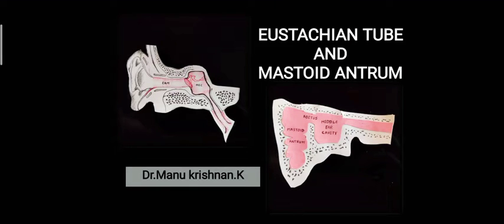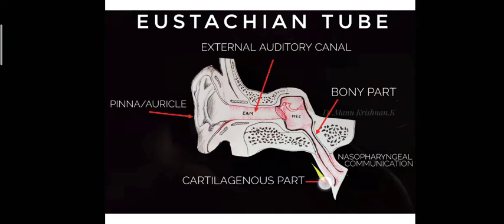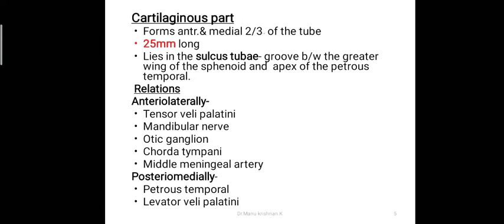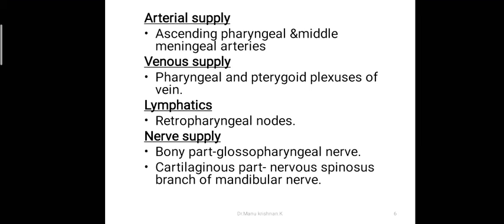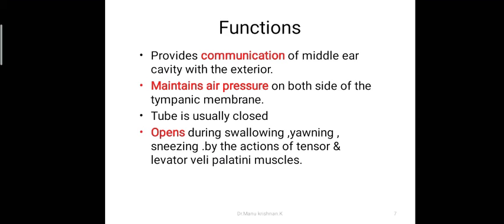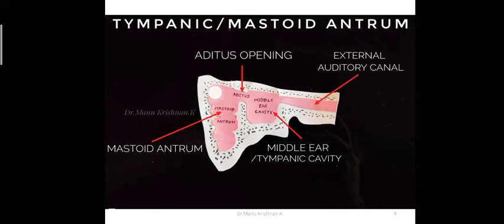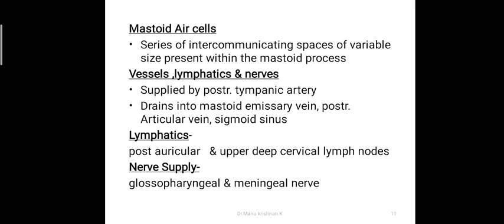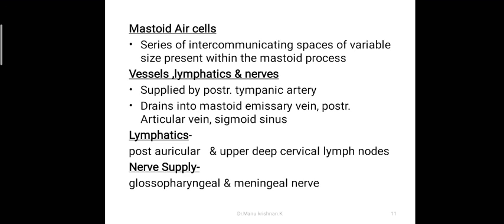Anatomy of Eustachian tube/auditory tube and Mastoid antrum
An easy to understand description of Auditory tube/eustachian tube and mastoid antrum with handmade models.